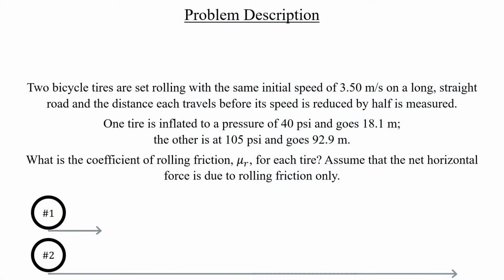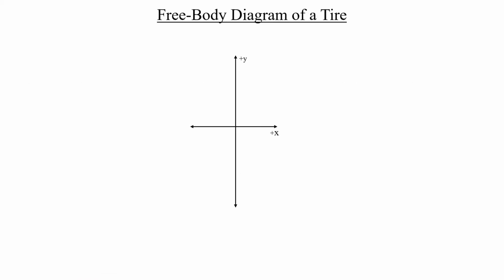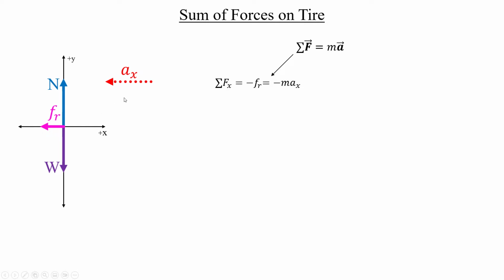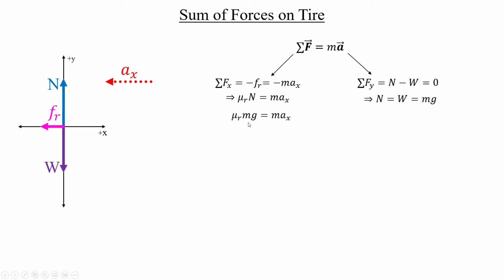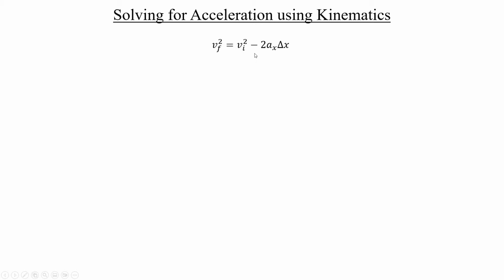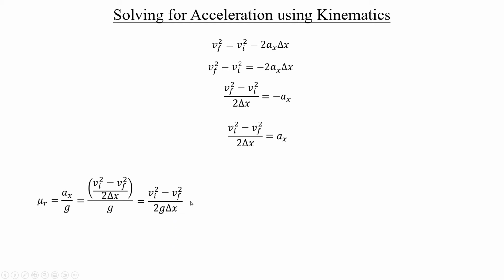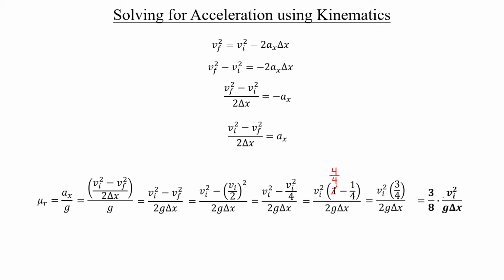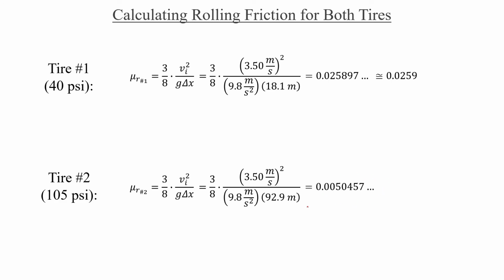Advanced Newton's Laws Problem #6 - Rolling Friction of a Bicycle Tire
Two bicycle tires are set rolling with the same initial speed of 3.50 m/s on a long, straight road and the distance each travels before its speed is reduced by half is measured.

One tire is inflated to a pressure of 40 psi and goes 18.1 m; the other is at 105 psi and goes 92.9 m.

What is the coefficient of rolling friction, 𝜇_𝑟, for each tire? Assume that the net horizontal force is due to rolling friction only.

Problem Description (0:00)
Free-Body Diagram of a Tire (01:47)
Sum of Forces on a Tire (03:09)
Using Kinematics to Solve for Horizontal Acceleration (05:21)
Coefficient of Rolling Friction for Both Tires (09:37)